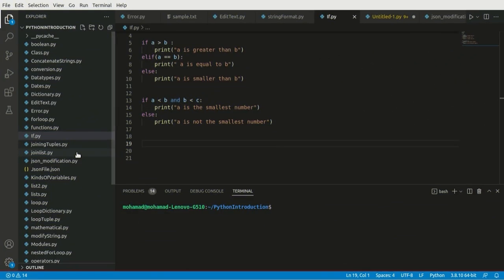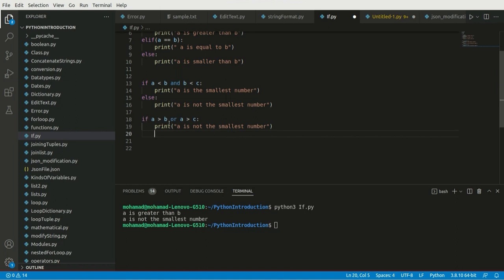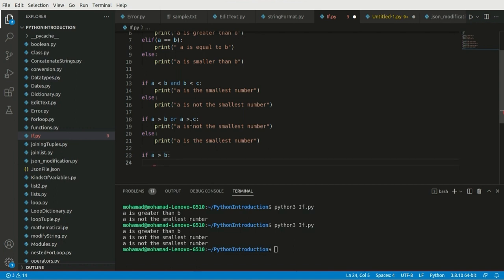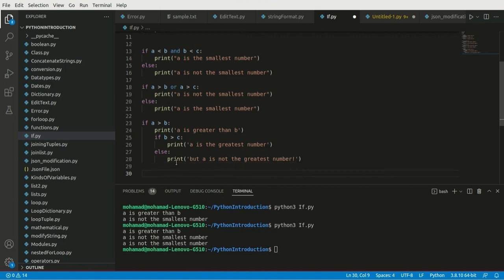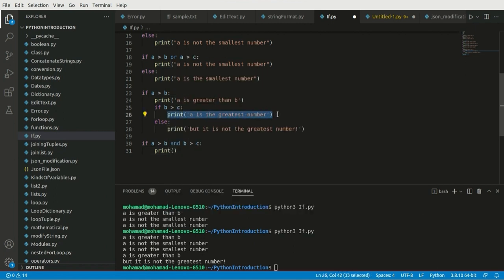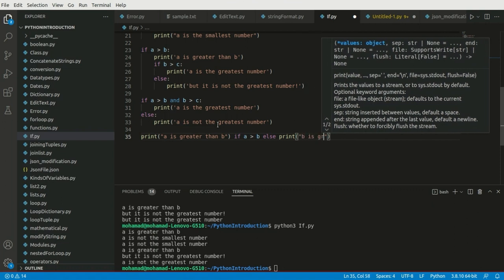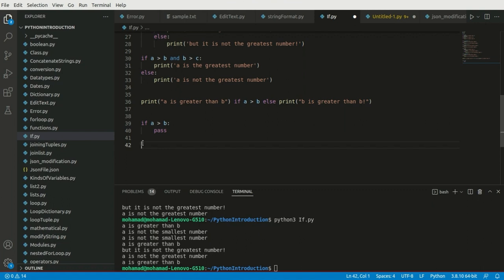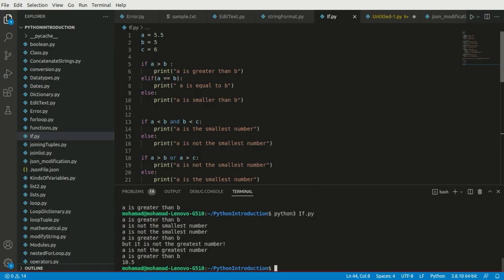#38 if Statement in Python - Part 2 (Python Tutorials)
If Statement (Part 2)

In this part of our python tutorials series, you will learn about the if-statement in python. If statement is the only conditional statement in python opposite to other languages that have switch case statements as well such as C or JavaScript. In python we use elif as an alternative to  switch case. This video and the next one will cover if statement in Python.